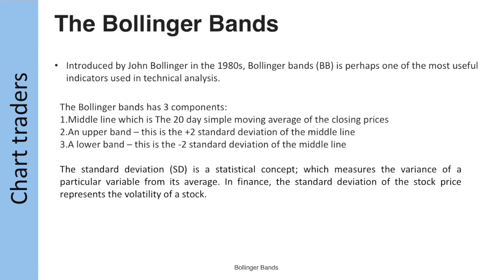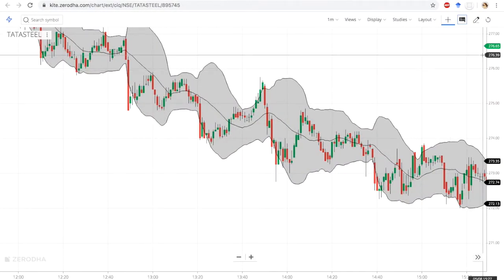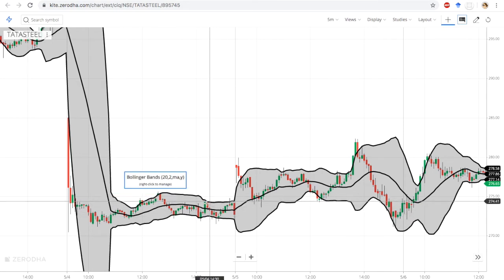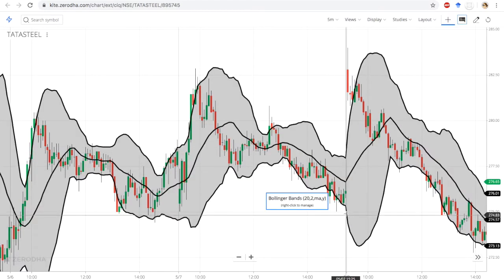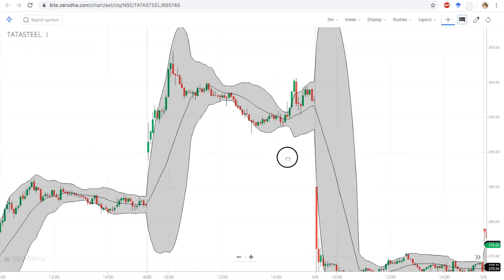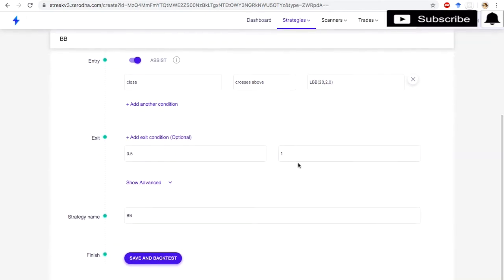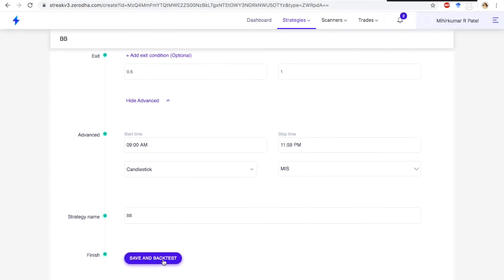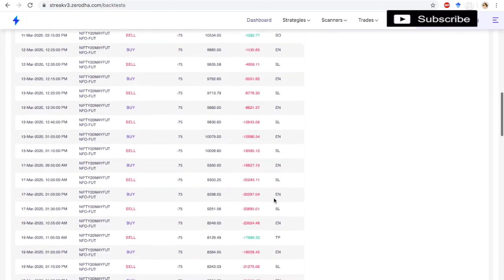Algo Trading : Bollinger band Indicator Setup for Streak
In this video you will learn how to trade using bollinger band and algo set up off bollinger band in streak. At the end you can see the performance and accuracy of bollinger band Indicator.

Dera Traders,